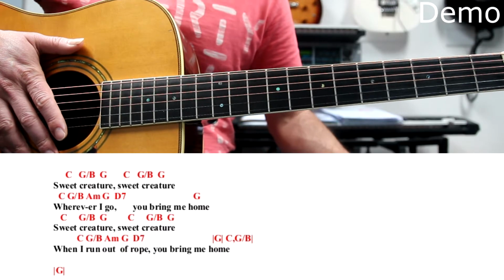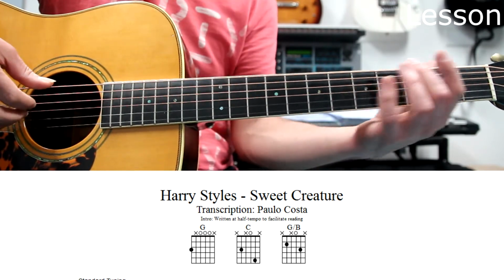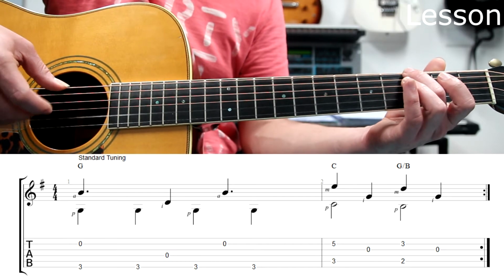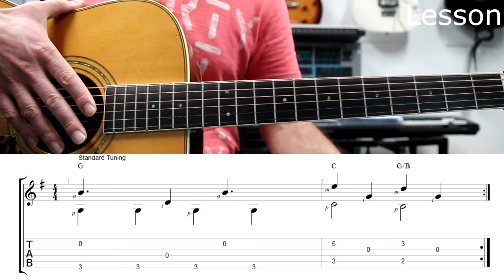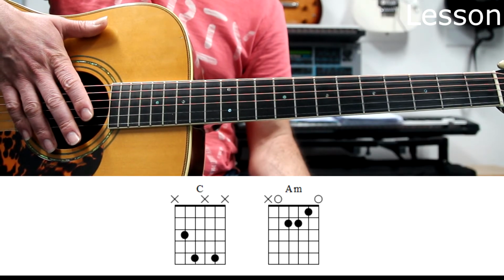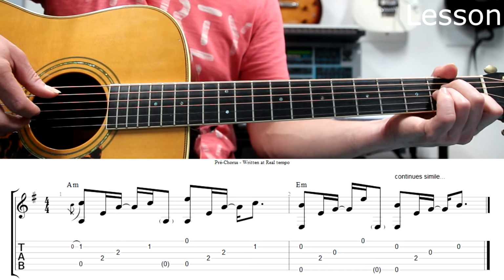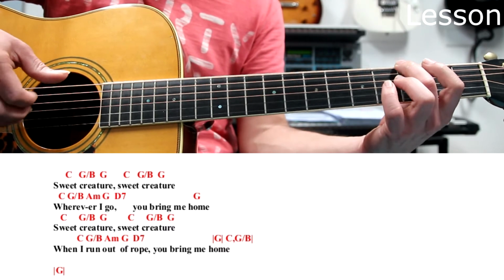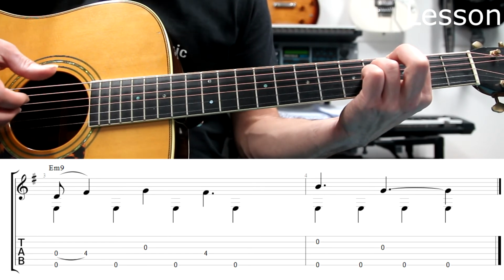Harry Styles, Sweet Creature, Tutorial, TAB, Guitar Lesson, Chords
Não se esqueçam de ver meus outros vídeos. Obrigado.